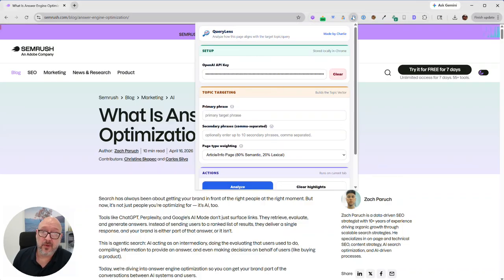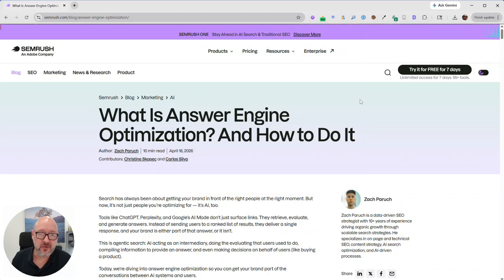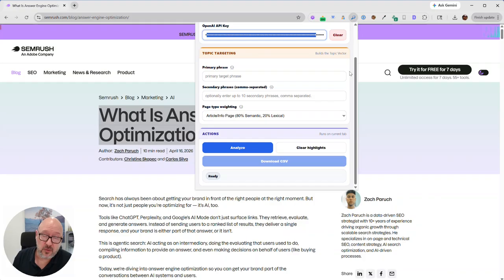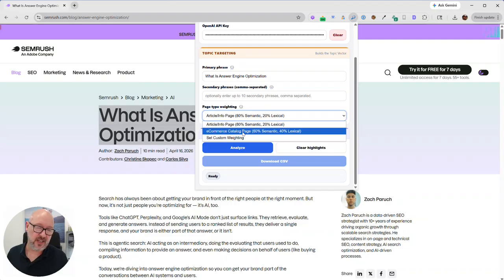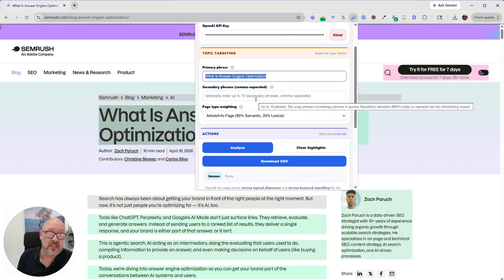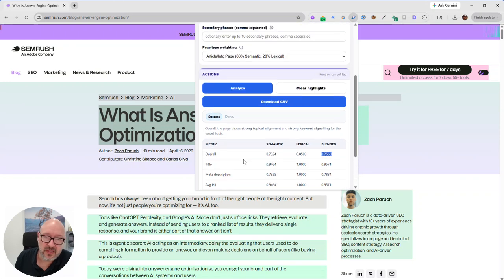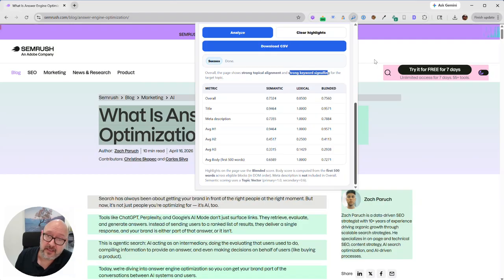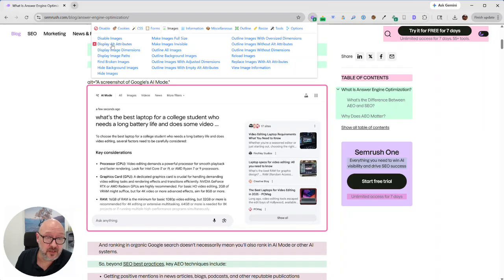QueryLens SEO Chrome Extension - Measure Page Relevance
QueryLens is an SEO Chrome extension built for SEOs, content strategists, publishers, and marketers who want to understand how well any webpage actually aligns with a target topic or search intent—not just by keyword density, but by true semantic relevance.

Using OpenAI embeddings alongside advanced lexical analysis, QueryLens evaluates page content against your chosen primary and secondary keywords to measure both topical depth and keyword relevance. In simple terms, it helps you see whether a page genuinely covers a topic well, where it’s strong, where it’s weak, and where content opportunities or mismatches exist.

What QueryLens does:
• Analyzes any live webpage on demand
• Compares page content against your target keyword set
• Measures semantic relevance (topic meaning) + lexical relevance (keyword usage)
• Highlights strong and weak sections directly on the page
• Provides section-by-section insights for content optimization, SEO audits, competitor analysis, and content strategy

Why it matters:
Traditional SEO tools often focus heavily on backlinks, rankings, or keyword counts. QueryLens helps bridge the gap between search intent and on-page content quality—making it especially useful for content audits, optimization, topical authority building, and identifying keyword stuffing or semantic gaps.

Privacy & API Key Security:
QueryLens requires your personal OpenAI API key to generate embeddings for analysis. Your API key is stored locally in your browser using Chrome’s secure storage and is not shared, or centrally collected. Requests are sent directly from your browser to OpenAI’s API for processing. This means you remain in control of your own API usage and billing.

NB: The content of any page analyzed with the QueryLens extension is sent to the OpenAI servers for the purposes of generating an embedding of that can be compared to your target topic.

Important note:
As with any tool using an API key, users should install only trusted versions of the extension, review permissions, and avoid sharing their key elsewhere. QueryLens is designed to minimize privacy risk by keeping your credentials client-side whenever possible.